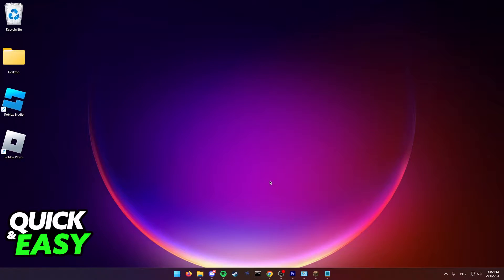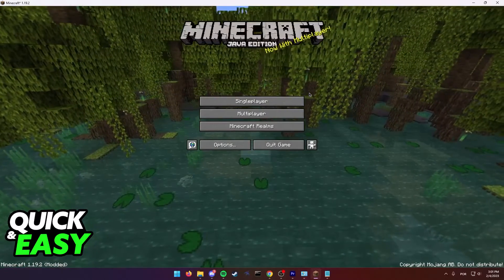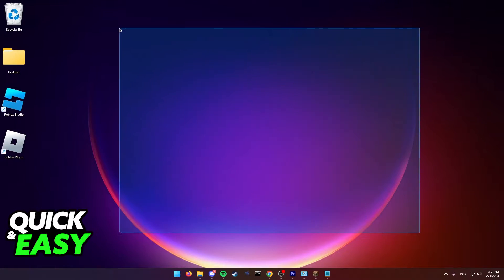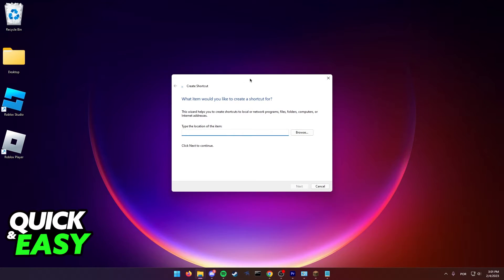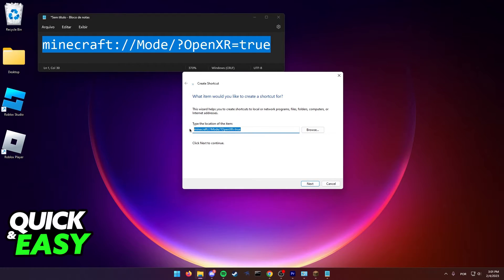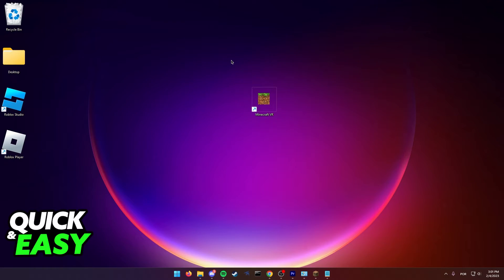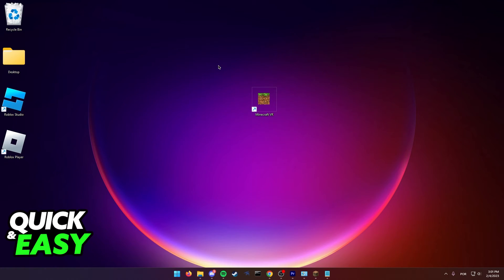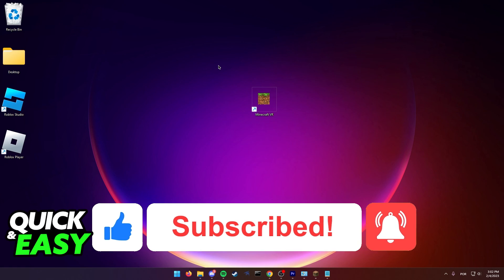How To Fix Minecraft VR Not Launching [ONLY Way!]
In this video I will show you how to fix minecraft vr not launching.

I hope I have helped you with the video!